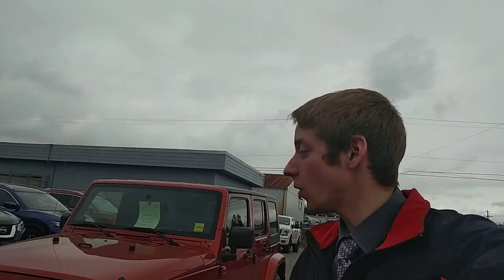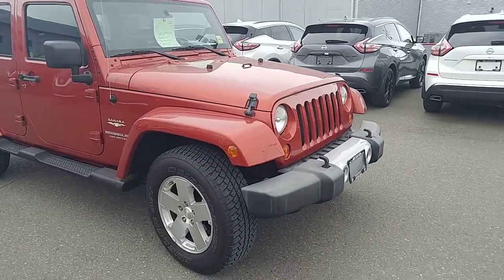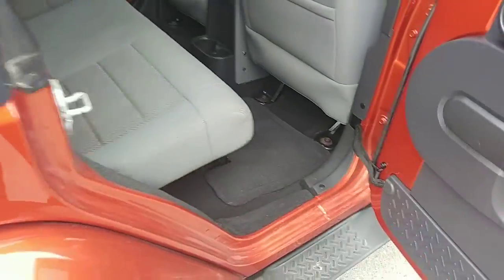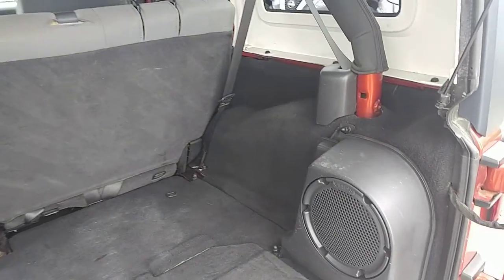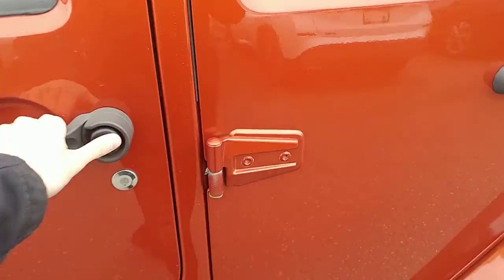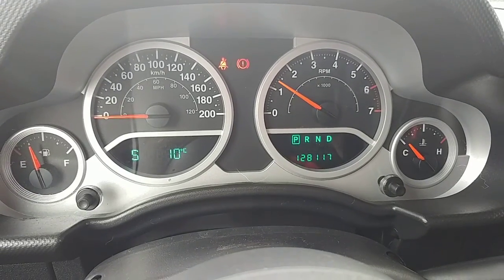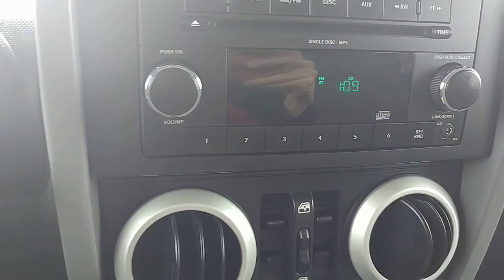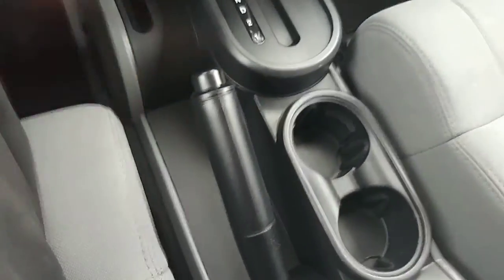2009 Jeep Walk Around!